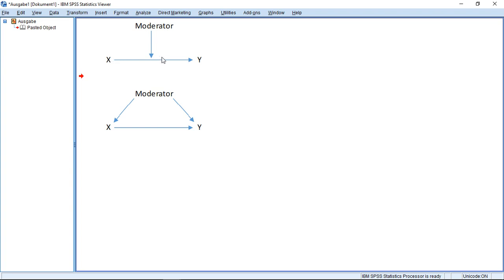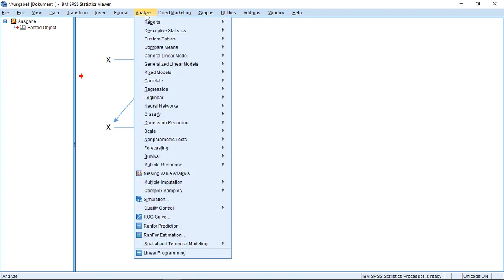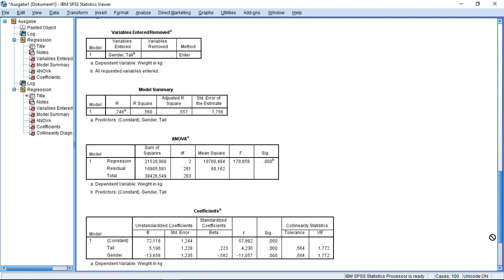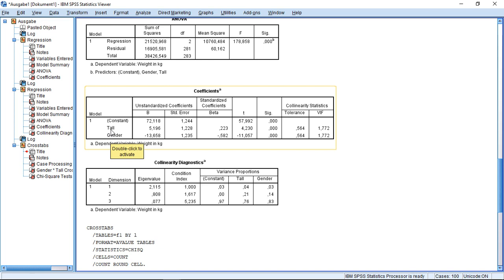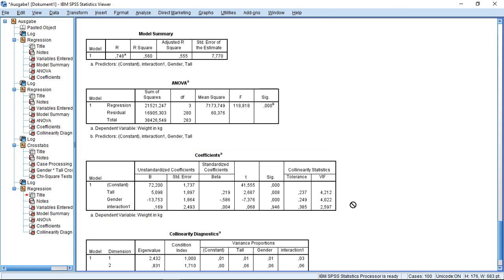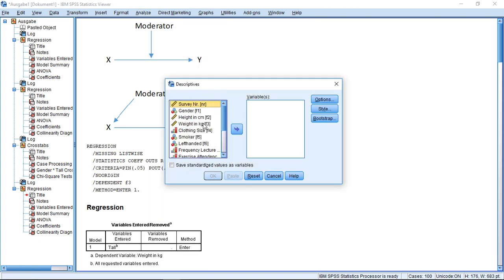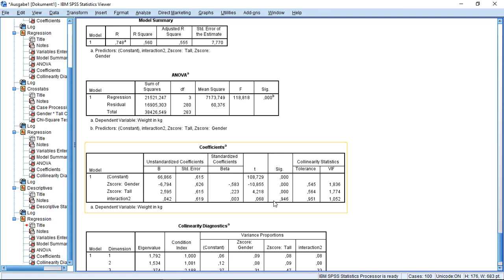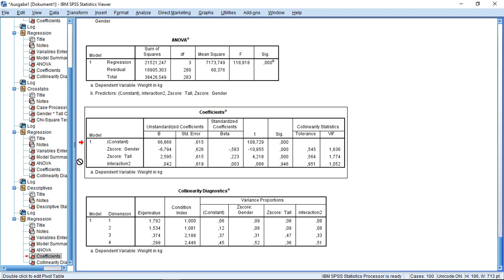SPSS - Working with Moderator Variables